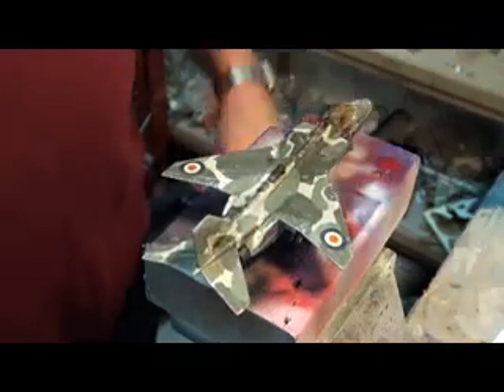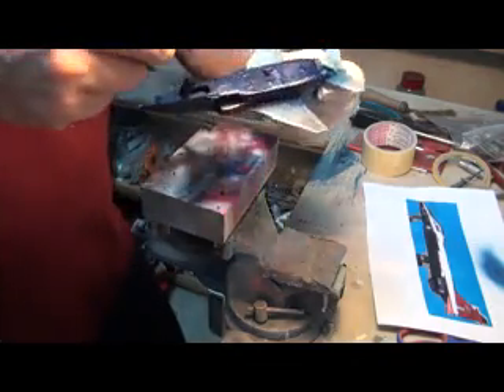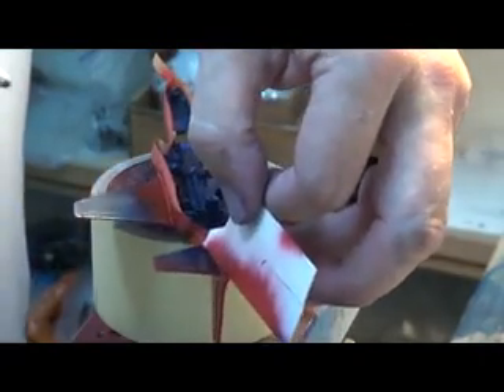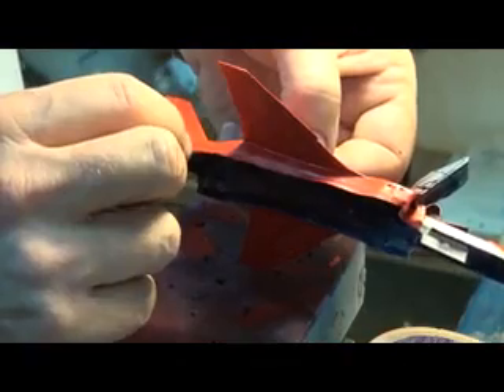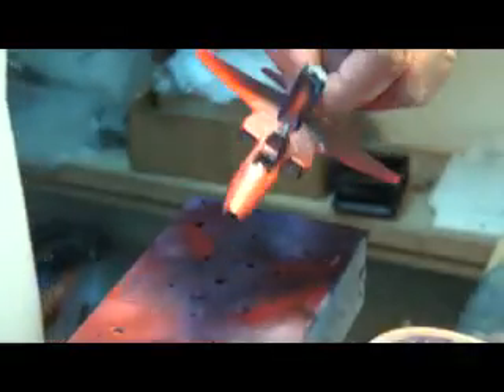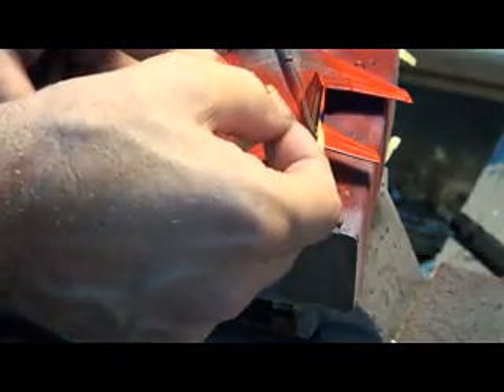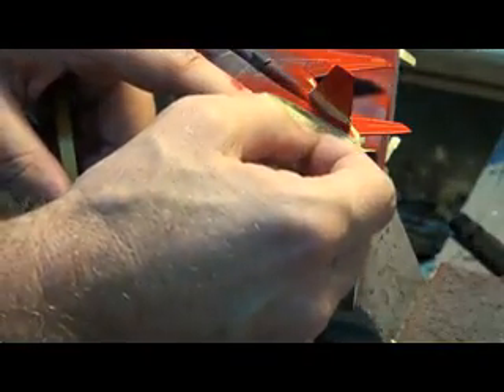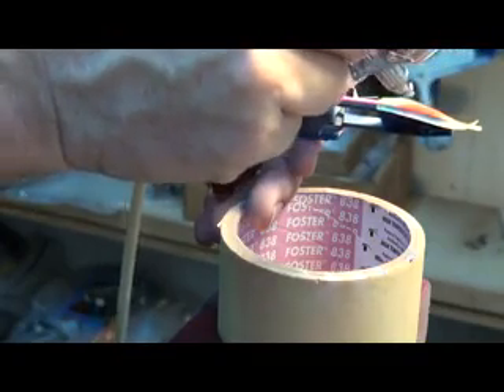diecast masking and painting techniques with norri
restoration of a dinky jaguar